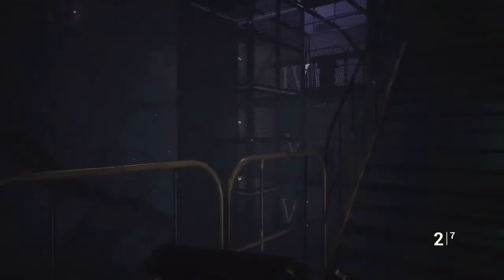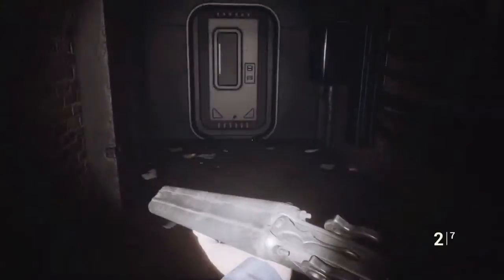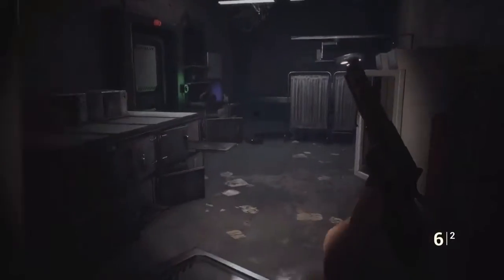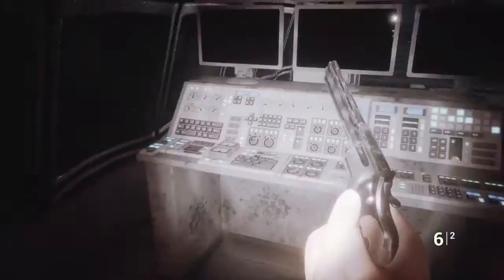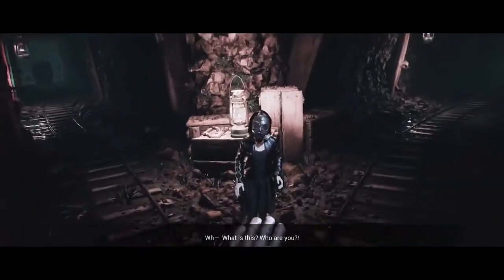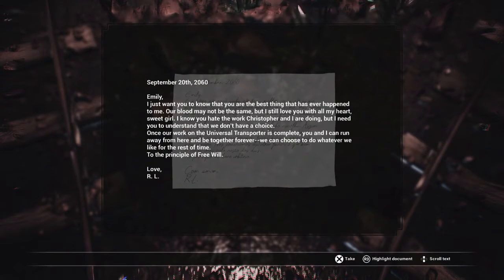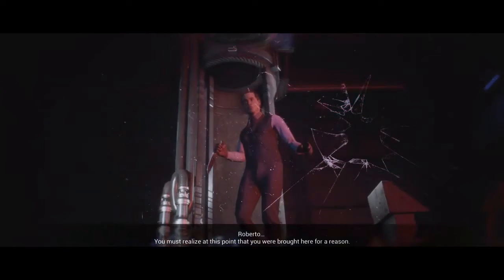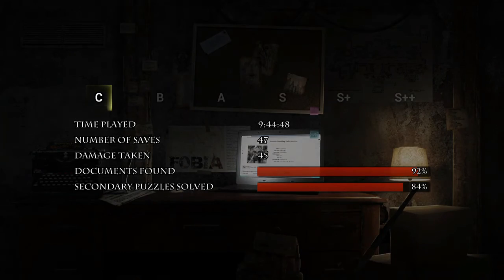Fobia St. Dinfna Hotel PS5 Walkthrough Finale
This is a Fobia St. Dinfna Hotel Walkthrough!